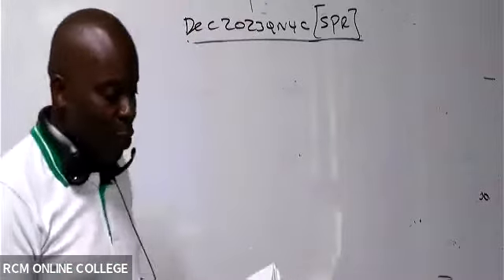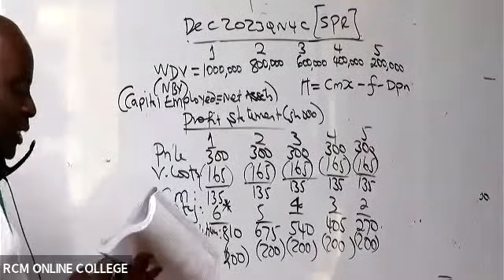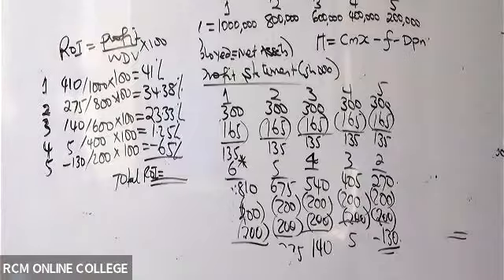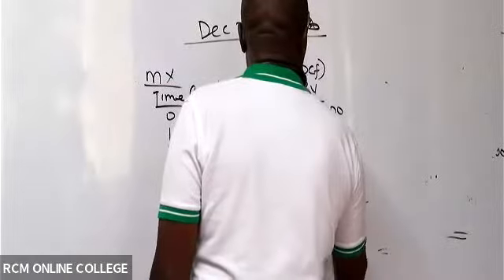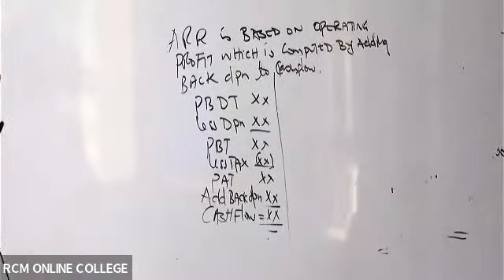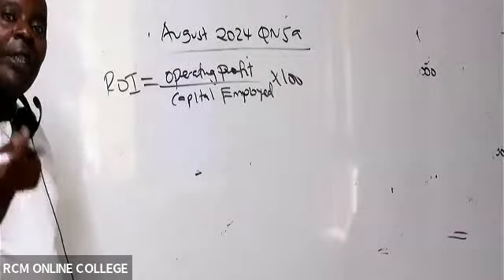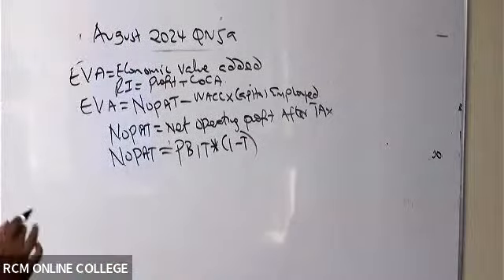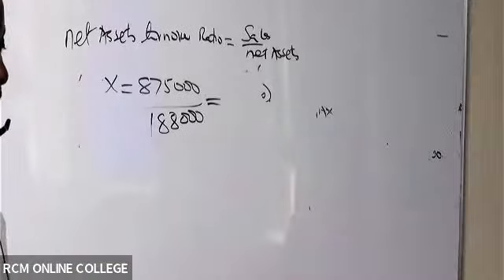AMA-Special revision-CPA KENYA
𝐅𝐞𝐞:
✔️ Ksh 7,000 per unit
𝗖𝗼𝘂𝗿𝘀𝗲𝘀 𝗔𝘃𝗮𝗶𝗹𝗮𝗯𝗹𝗲:
✅ CPA✅ CIFA✅ ATD✅ BDA✅ CS✅ CAMS✅ CFFE✅ CPFM
📞 Call/WhatsApp to Enroll: